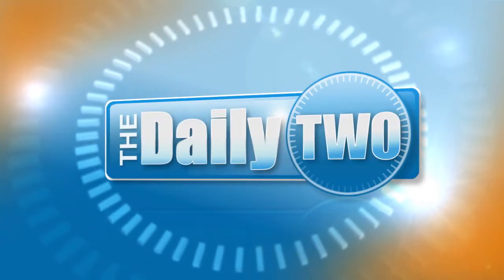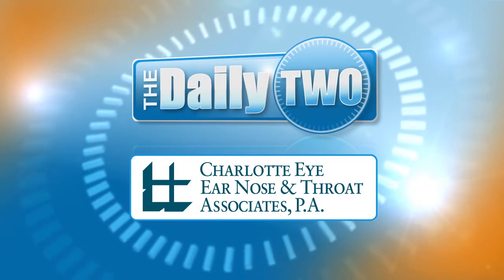Corneal Transplants | Lee Wiley, MD, from CEENTA on The Daily Two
CEENTA Ophthalmologist Lee Wiley, MD, talks about corneal transplants on WSOC's Daily Two on March 11, 2021.

Founded in 1923, Charlotte Eye Ear Nose & Throat Associates, P.A. (CEENTA) has nearly 150 providers in almost 20 locations bringing specialty care to the community.

CEENTA provides comprehensive pediatric and adult eye, ear, nose and throat care, and a variety of additional services. These services include but are not limited to: audiology, allergy treatment, cataract surgery, cochlear implants, cornea diseases, diabetic eye care, glaucoma treatment, head and neck cancer, neuro-ophthalmology, oculoplastics, optical and contact lenses, pediatric airway care, sleep apnea treatment, thyroid treatment, and voice and swallowing care.